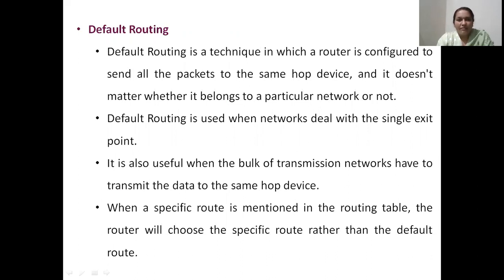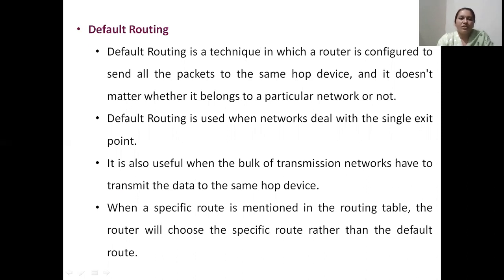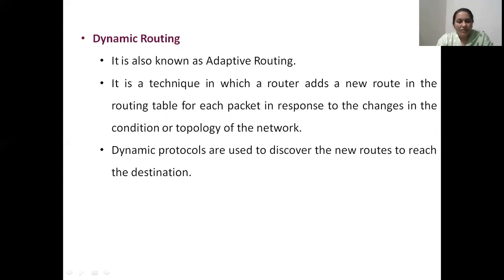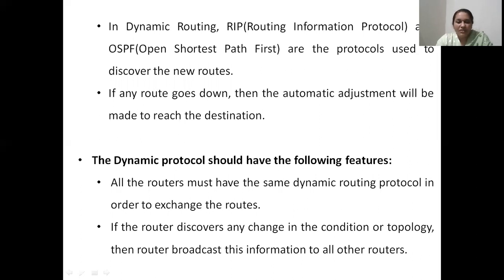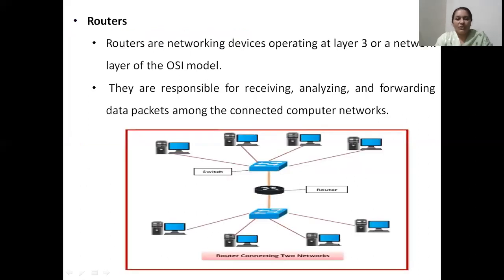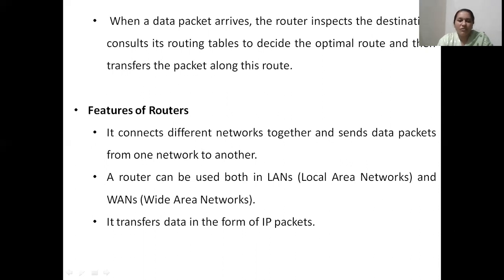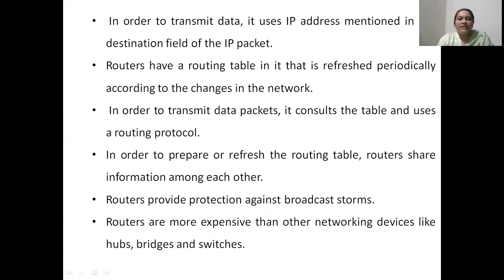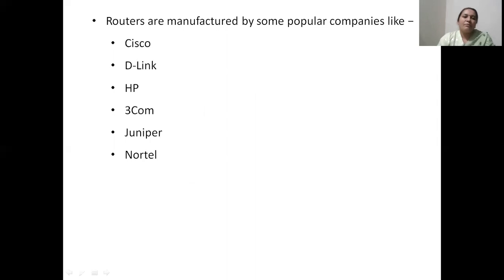DATA LINK LAYER, NETWORK LAYER AND TRANSPORT LAYER || ROUTING MODELS, ROUTERS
Routing Models - Default Routing, Dynamic Routing
Routers- Functions, Features